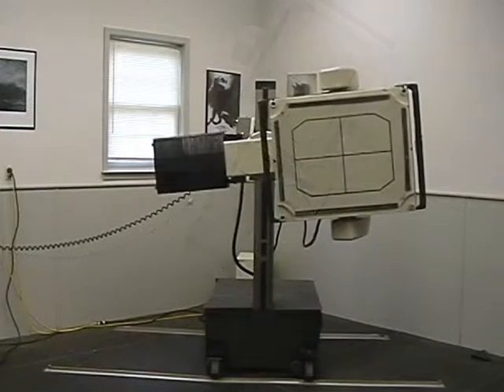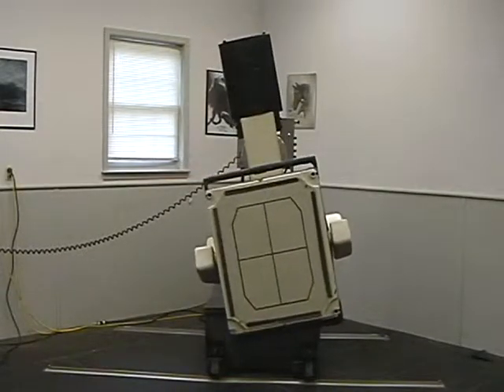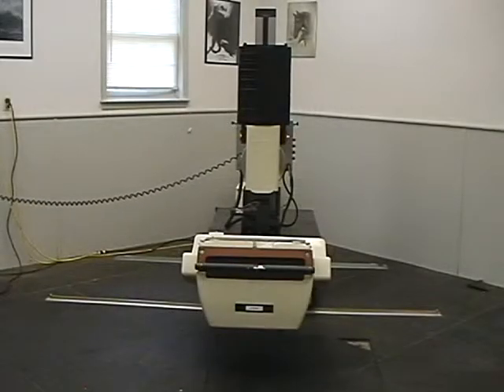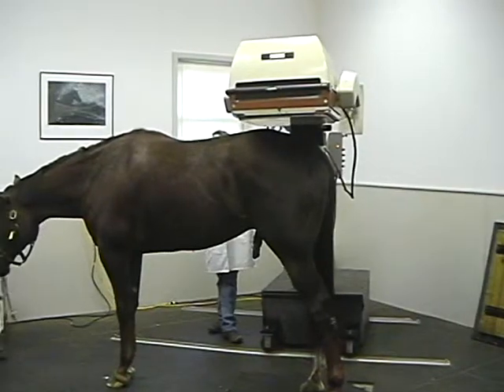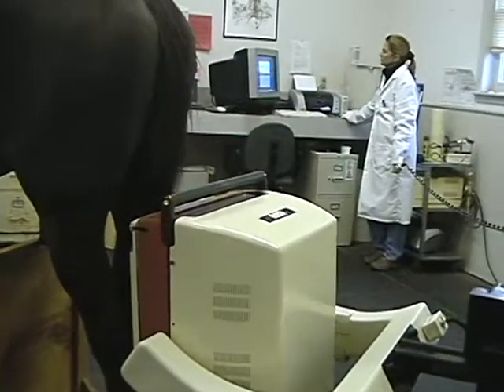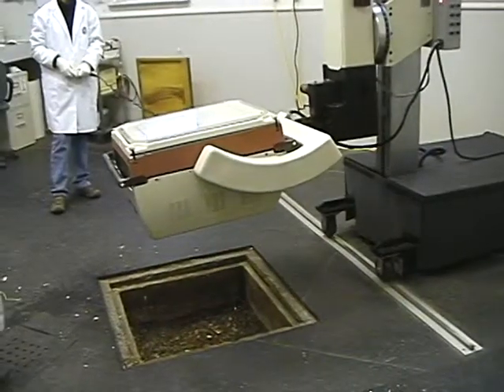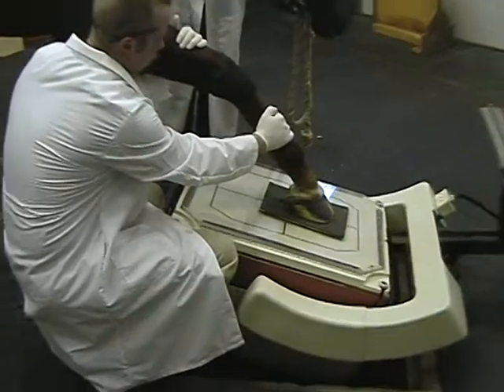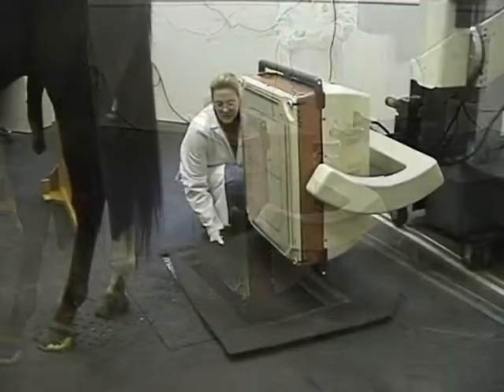Diagnostic Services Inc: Equistand Overview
Over the past 20 years Diagnostic Services has been providing Equine Scintigraphy Imaging Systems in the form of Equistand and Equistand II to worldwide clients.
Advancements in Equine Scintigraphy and bone scan technology continues to keep pace with its human medical counterparts.  For more information on this product, please